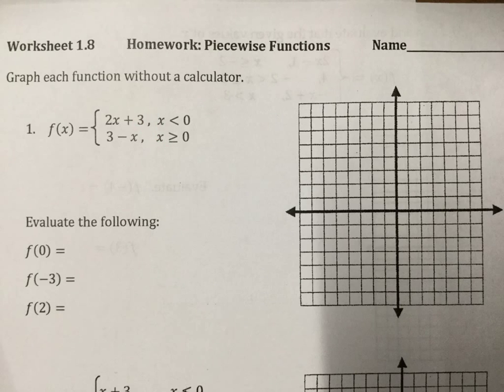quick piece wise function example